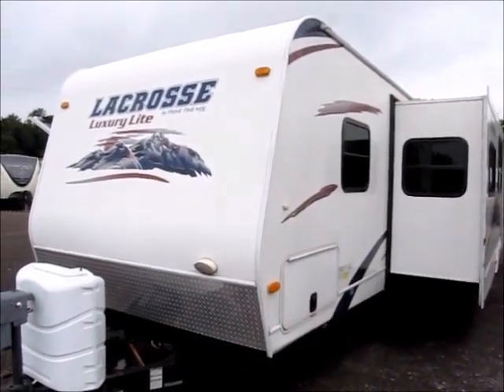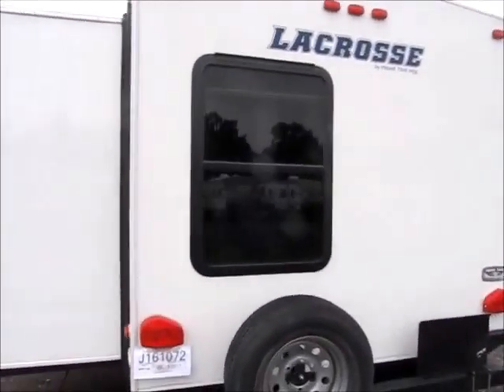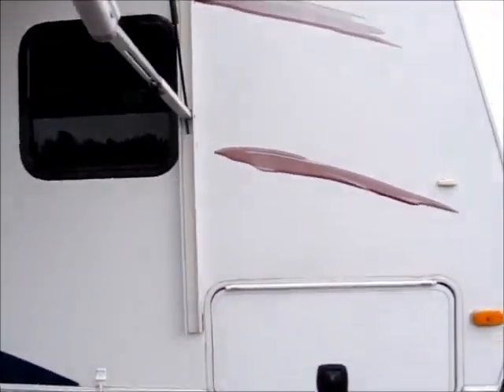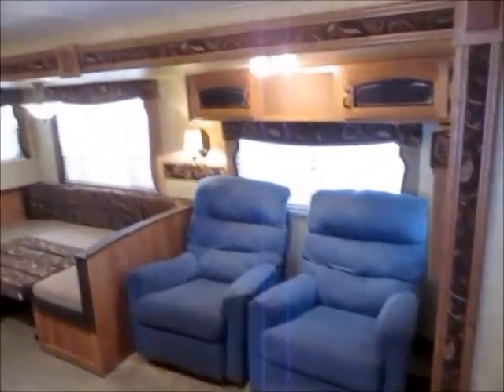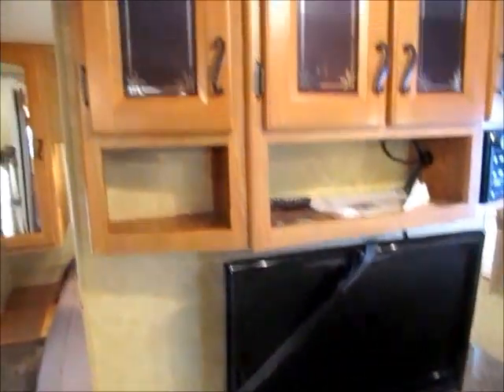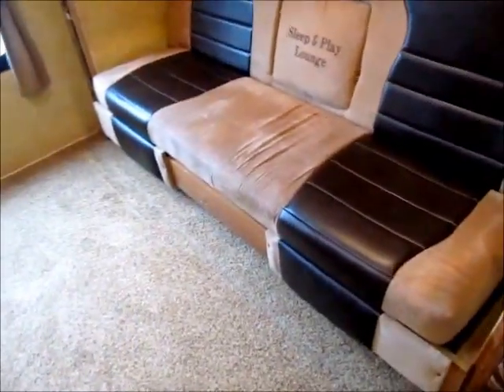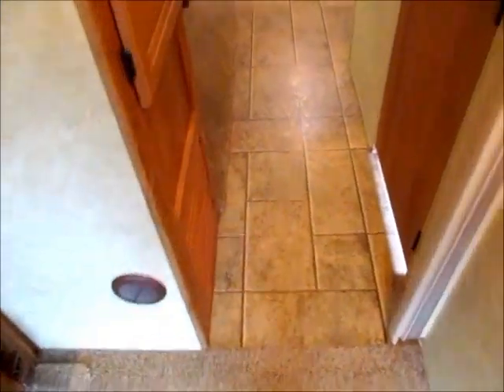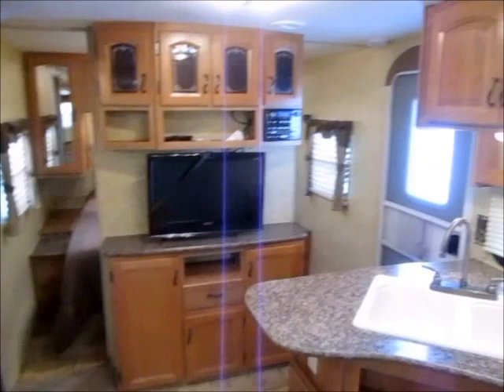SOLD 2011 Prime Time Lacross 318BHS $15900.00 @ NiceCampers.com